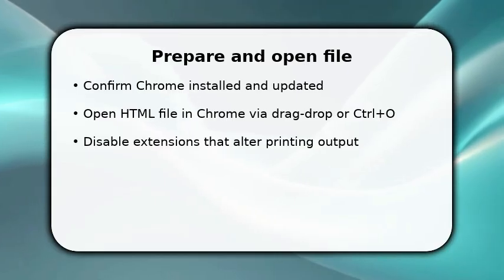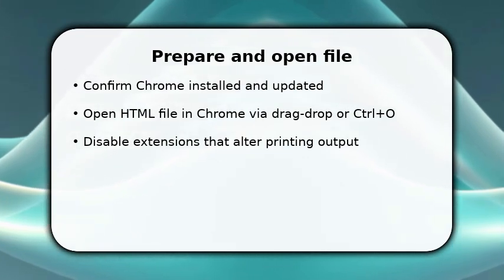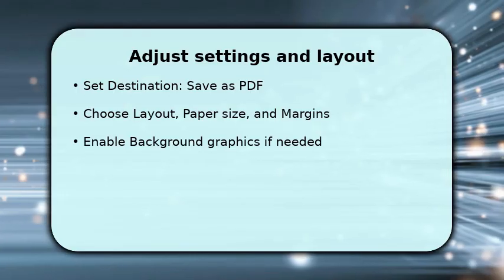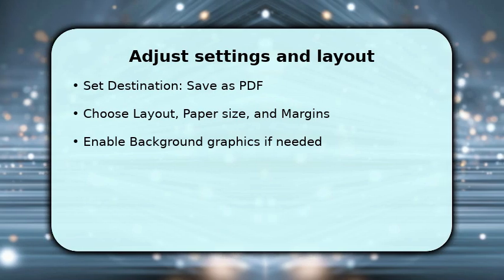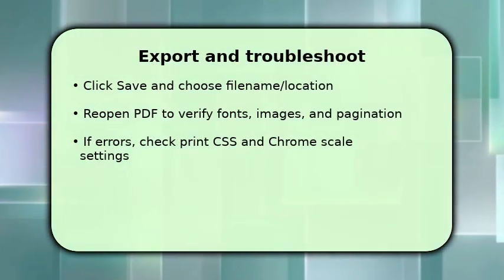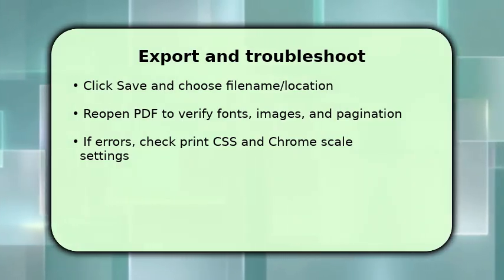How to Fix Chrome Html Document as Pdf - Easy Guide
Learn the step-bythy process of converting a Chrome HTML document into a PDF with ease. This video guide covers essential tools and methods, ensuring your web content is preserved accurately in print form.

convert html to pdf, easy chrome export as pdf, web conversion tutorial, save webpage as PDF online, chrome document printing guide